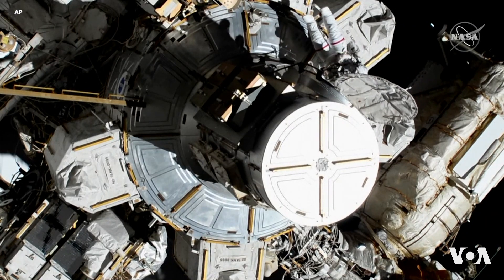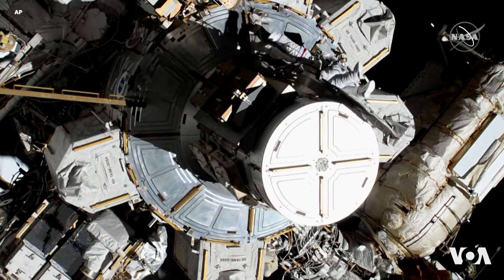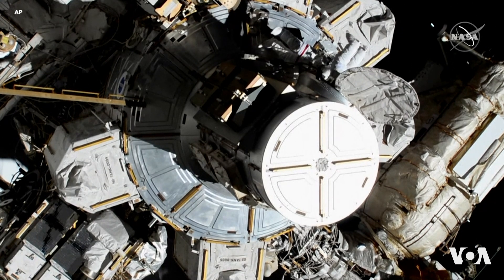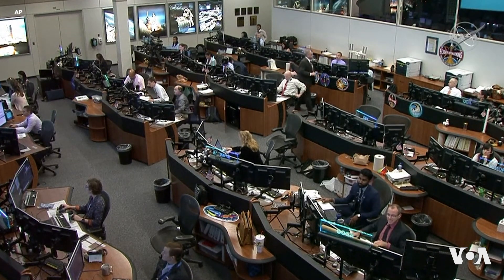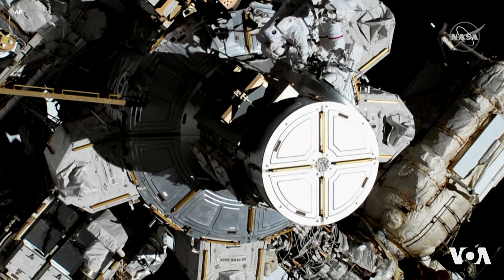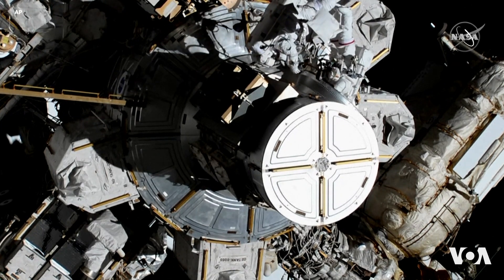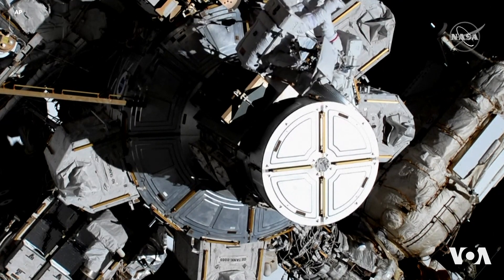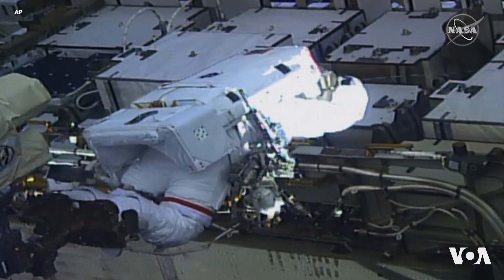NASA Astronauts Conduct the First "All Woman Spacewalk"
NASA astronauts Christina Koch and Jessica Meir made "HERstory," as NASA is calling it, with the first all-female spacewalk. All four men aboard the International Space Station remained inside, as Koch and Meir went out to replace a broken battery charger.

The battery charger failed after Koch and a male crewmate installed new batteries outside the space station last week. NASA put the remaining battery replacements on hold to fix the problem and moved up the women's planned spacewalk by three days.

Meir, a marine biologist who arrived at the orbiting lab last month, is the 15th female spacewalker. Koch, an electrical engineer, already had done three spacewalks; she's seven months into an 11-month spaceflight that will be the longest by a woman.

NASA planned the first all-female spacewalk in March, but had to call it off because of a shortage of medium-size suits. Koch put together a second medium over the summer.